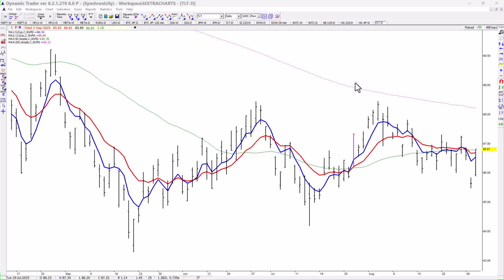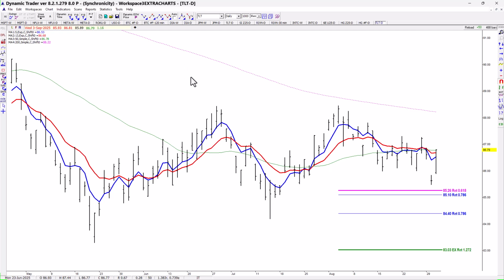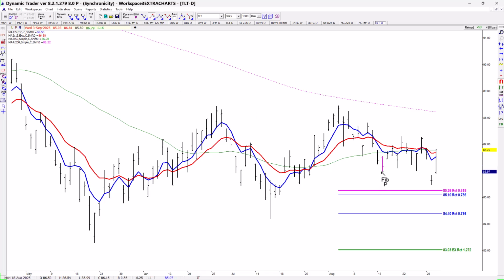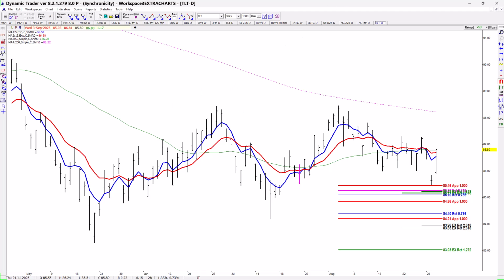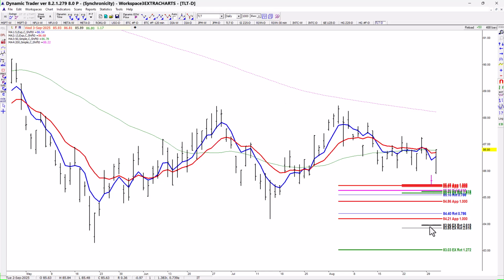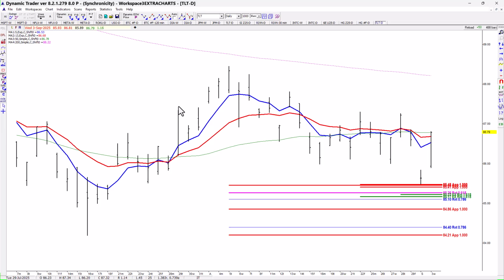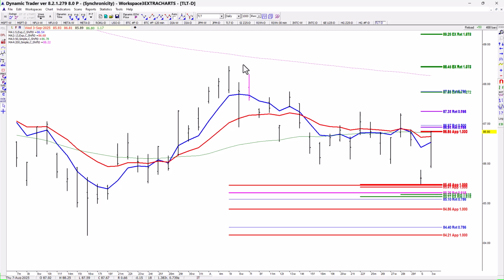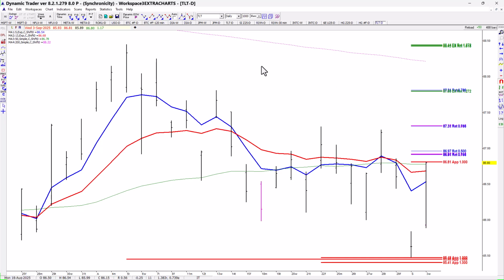TLT zones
Let's recreate our CT buy setup in TLT. then let's look at our next decisions after that!